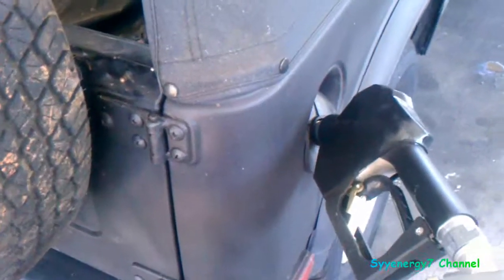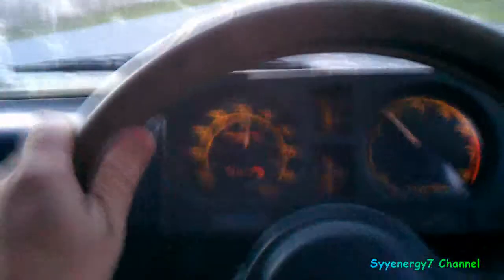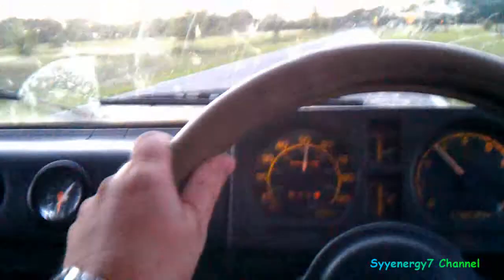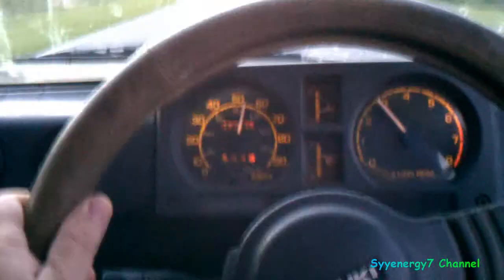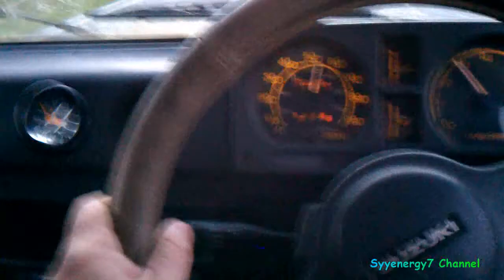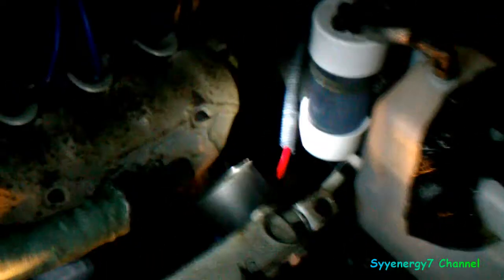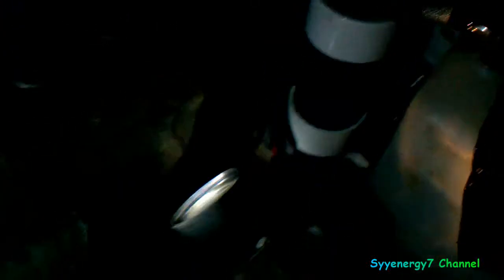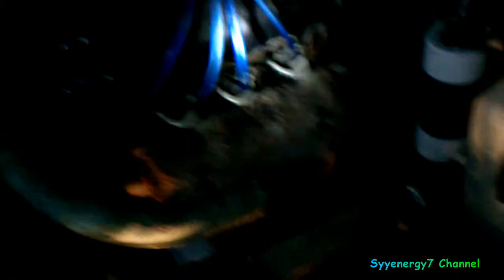HHO SAMURAI Real MPG Results, 27 MPG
The HHO together with a new K&N filter, definitely made a huge difference in real world driving.  This 120 mile trip averaged about 27 mpg for the Suzuki Samurai.  This gas mileage test was in about half city stop and go driving and half country roads.  The EPA gas mileage estimate for the Suzuki Samurai is 25 mpg combined, but real world gas mileage reports are about 22 mpg or less for the Suzuki Samurai per fuelly.com.

Installing a HHO kit will save you money on fuel and increase your gas mileage, especially on the older carbureted cars, truck, jeeps and 4X4's.   On older non-emission controlled cars, truck, jeeps and 4X4's, a HHO kit will also lower emissions by cause the existing air/fuel mixture to burn more completely.   The hardest part about installing the HHO kit is where to mount it and making strong brackets.  The dry cell needs to be below the HHO reservoir.

Run your car on HHO water.Suzuki Motor Corporation (Automobile Company),4x4,increase mpg,save money on gas,install HHO,cause the existing air/fuel mixture to burn more completely,installing a dry cell - HHO,Suzuki Jimny (Automobile Model),SJ413,Jimny 1300,Suzuki Samurai Installing HHO,Run your car on HHO water.increase fuel economy